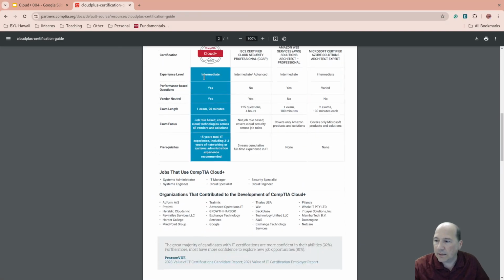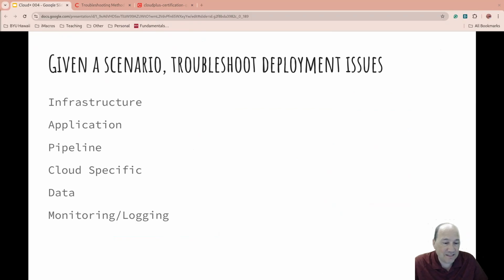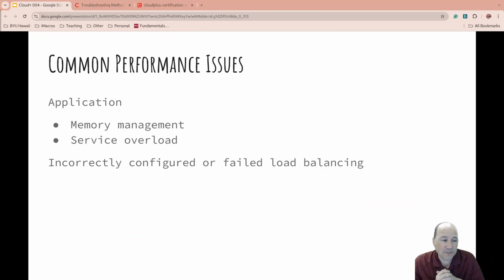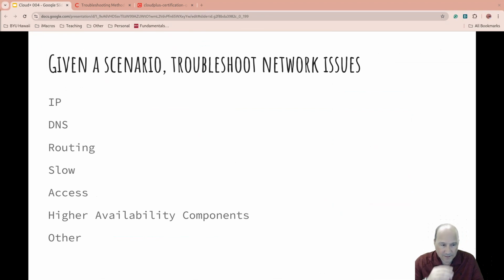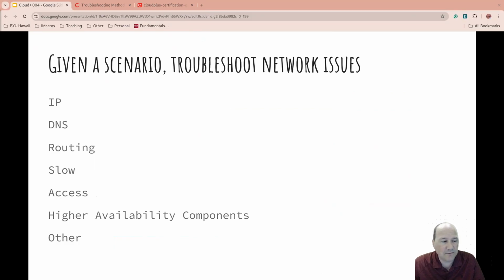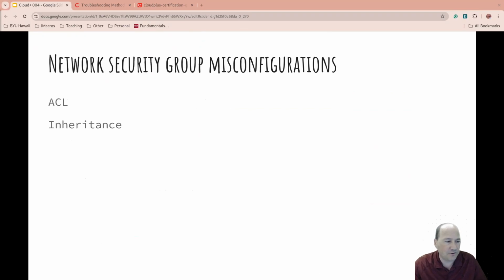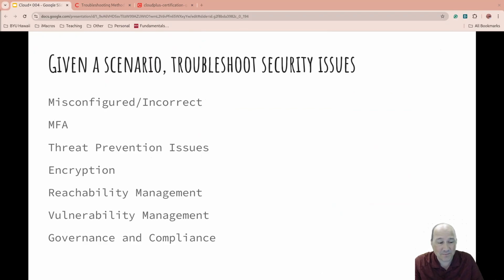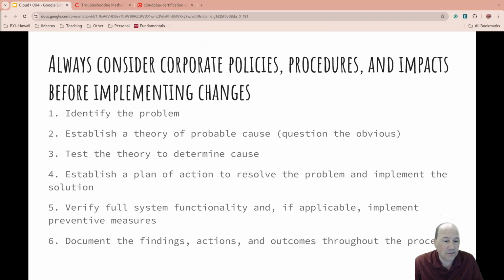Cloud+ CV0-004 Full Course - Cloud Troubleshooting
In this Cloud+ CV0-004 playlist we will cover the exam guide. We will also put a small AWS twist to it.

This is the Cloud Troubleshooting

Covered Points from the exam guide
Given a scenario, troubleshoot deployment issues.
Given a scenario, troubleshoot network issues.
Given a scenario, troubleshoot security issues.